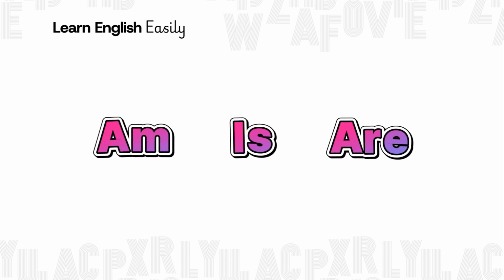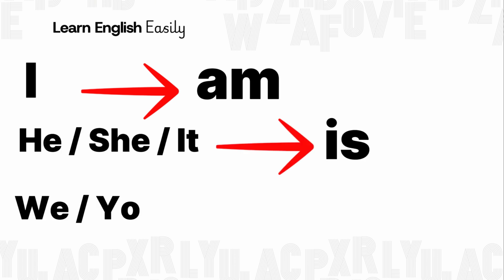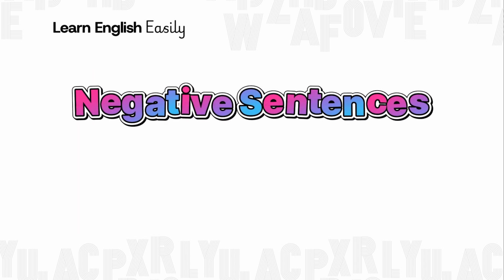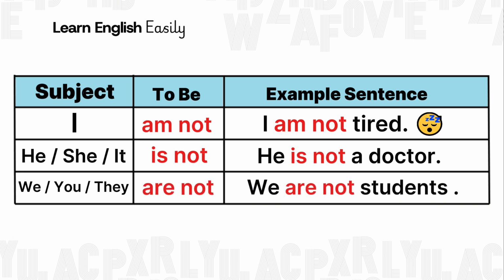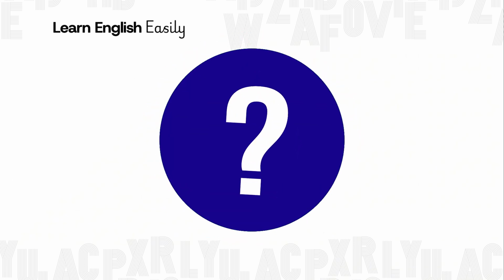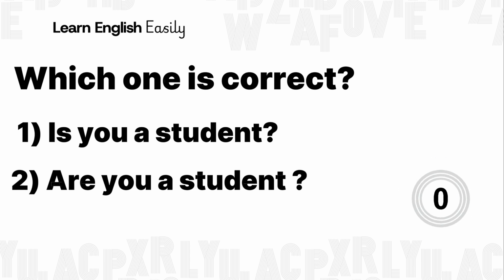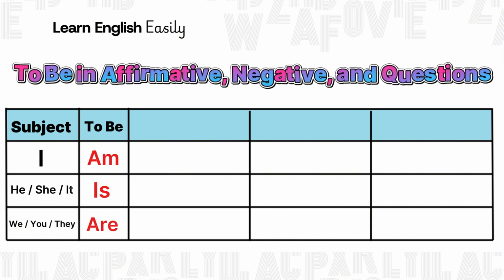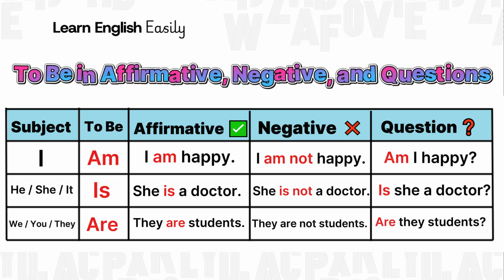Am, Is, Are - The Easiest Explanation Ever! ✅ (With Fun Quiz!)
✨ Master AM, IS, ARE in the Easiest Way Ever! 🚀
Confused about AM, IS, ARE? Don’t worry! In this video, we’ll break it down in the simplest and quickest way possible so you’ll never make mistakes again! ✅

🔹 Learn when to use AM, IS, and ARE
🔹 Common mistakes and how to fix them ❌✅
🔹 Super easy examples to remember forever!

💡 Perfect for beginners! Stick around till the end for a fun quiz to test yourself! 🎯

Timestamps:
00:00 - Introduction (Why are AM, IS, ARE important? 🤔)
00:22 - Affirmative Sentences
00:58 - Quiz
01:26 - Negative Sentences
01:57 - Quiz
02:22 - Questions
02:51 - Quiz
03:16 - All forms of 'to be' in one table

Welcome to Learn English Easily!
Are you ready to take your English skills to the next level?

On this channel, you'll find:

🎯 Quick & practical English tips for everyday conversations
📝 Simple grammar lessons to make learning easy
📖 Vocabulary-building videos to help you speak confidently

Whether you're a beginner or just looking to polish your language skills, you've come to the right place!

Our goal is to make English learning fun, easy, and accessible to everyone!

"Everyone can learn English!"